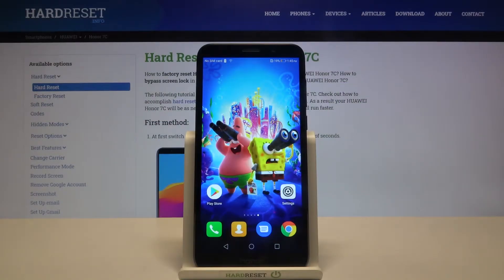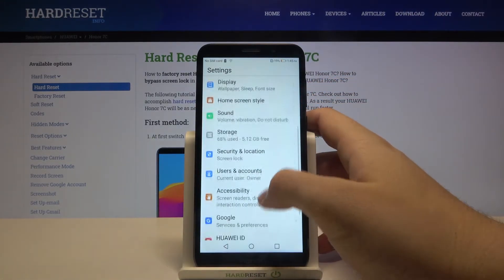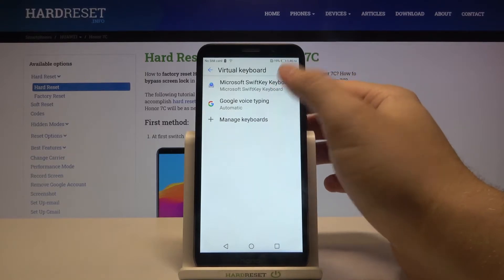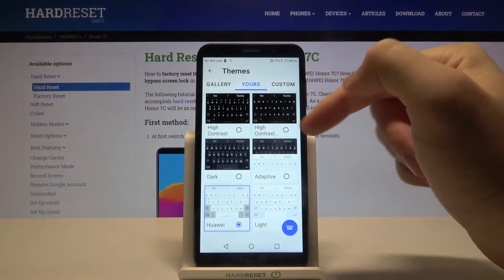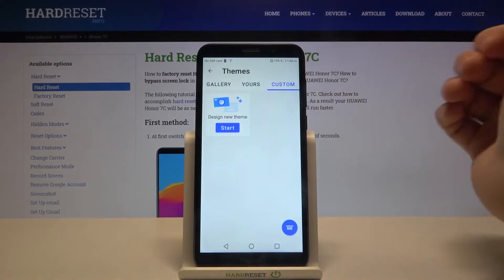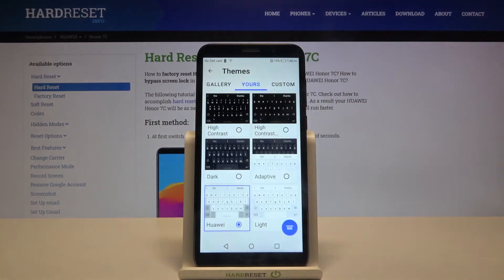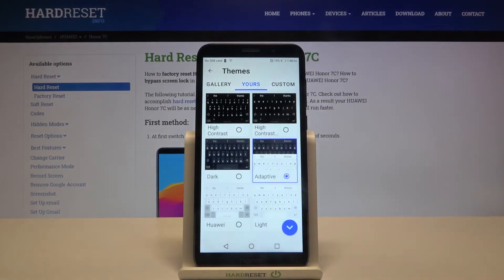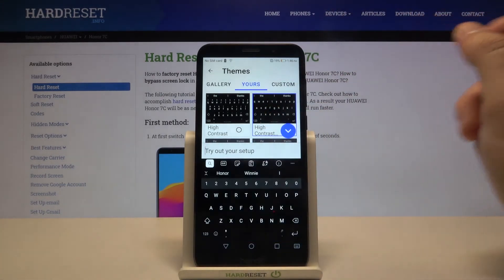How to Change Keyboard Theme in Honor 7C - Mange Keyboard Colors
To change the Keyboard Theme on your device, you only need to complete a few steps, which we present to you in detail in a new video! We're confident that this tutorial will be not only useful for you but also interesting (as we show many new features of your HUAWEI Honor 7C). Thanks for remembering to like our videos!

How to Customize Keyboard in HUAWEI Honor 7C? How to Change Keyboard Theme in HUAWEI Honor 7C? How to refresh Keyboard Theme in HUAWEI Honor 7C? How to personalize Keyboard Theme in HUAWEI Honor 7C?